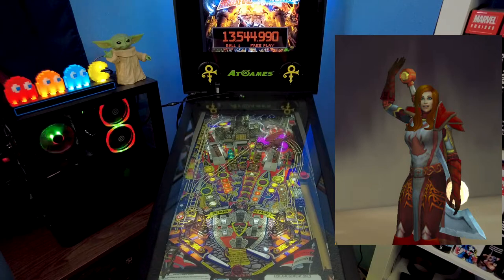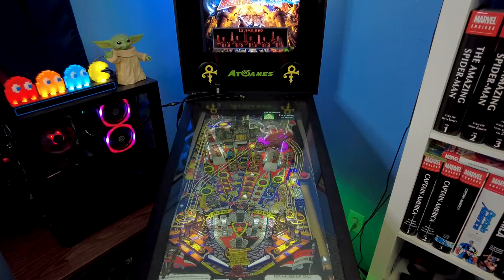Let's Play Medieval Madness on the Legends Pinball!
This might be the greatest Pinball Machine ever made.

My Virtual Pinball Showcase and Playthrough for the awesome FX3 Pinball table: "Medieval Madness" on my AT Games Legends Pinball table.

Played via OTG connection from PC to the AT Games Legends Pinball table.

PC Specs:
Intel Core i5-10500KF
8GB memory

1 TB HDD
240GB SSD

Pinball Front End: Pinball Emporium